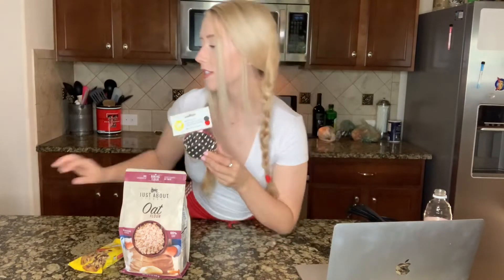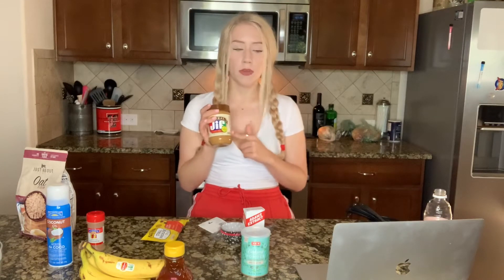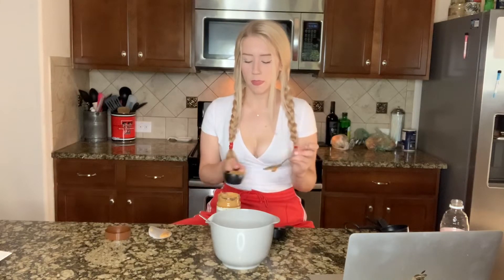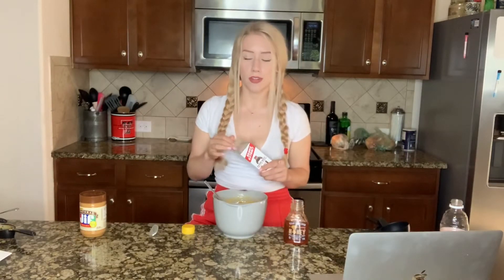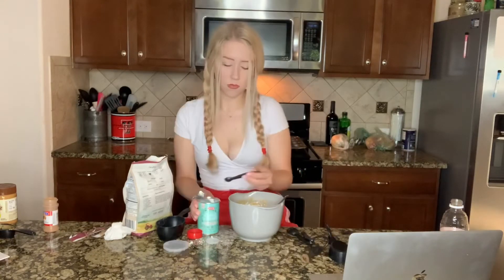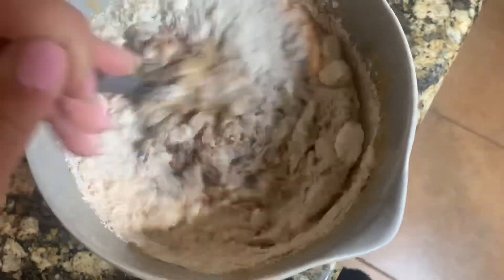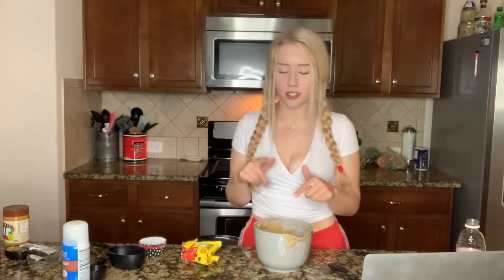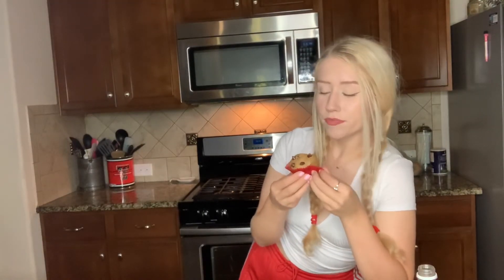HEALTHY Peanut Butter Banana Muffins!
In this video I show you how to make Healthy Peanut Butter Chocolate Chip Banana Muffins!